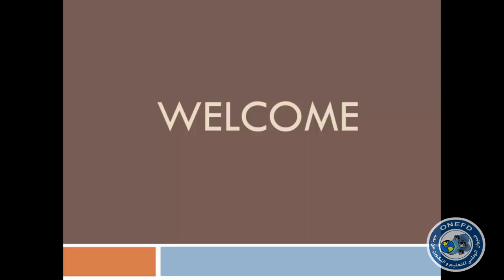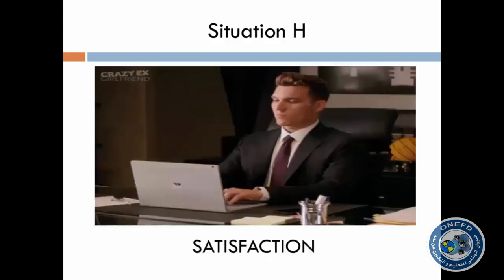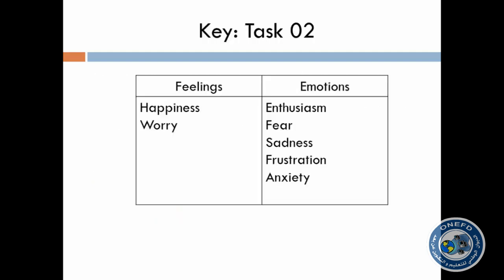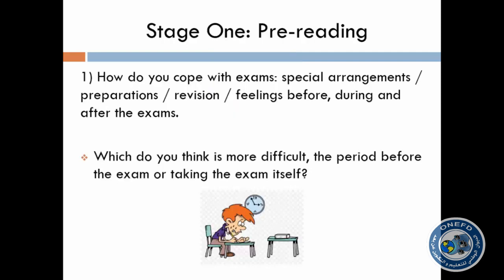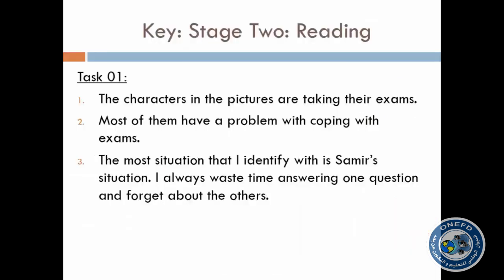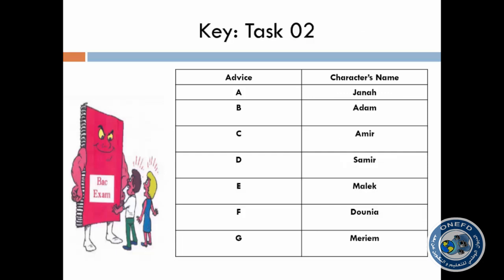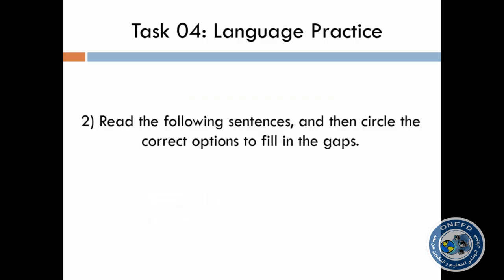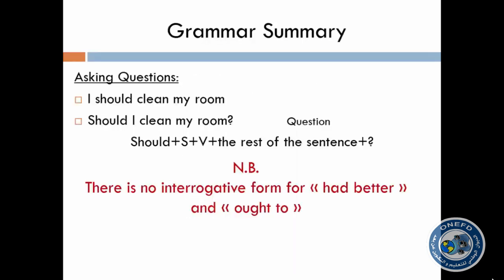الدرس الثاني مادة اللغة الإنجليزية Unit 4-1 Feelings and Emotions Sequence Read and Consider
للسنة الثالثة ثانوي رياضيات و تقني رياضي
onefd constantine